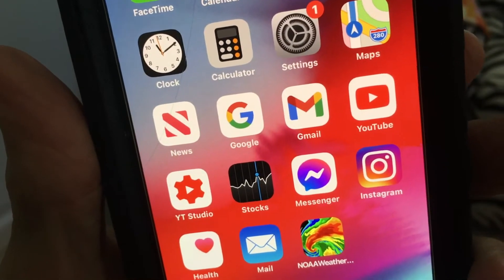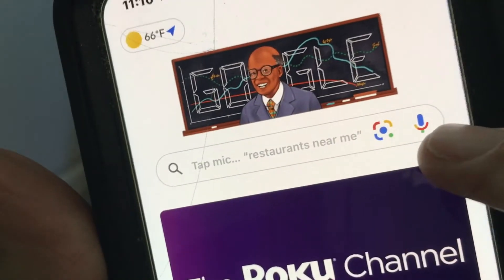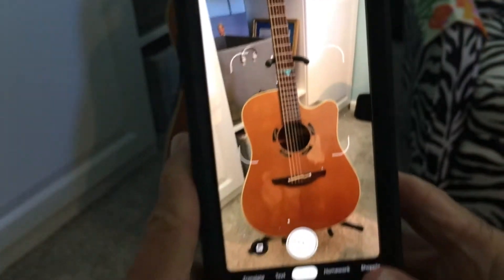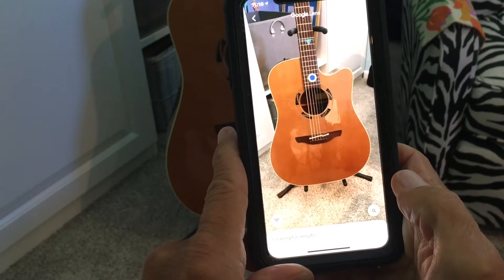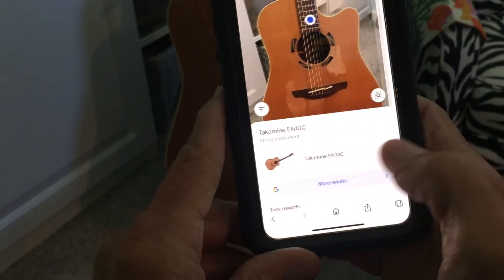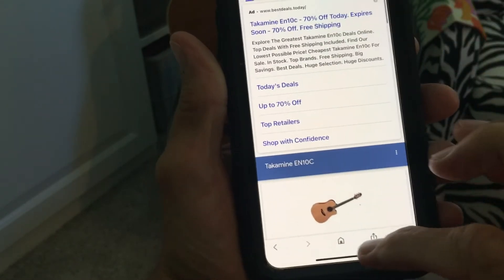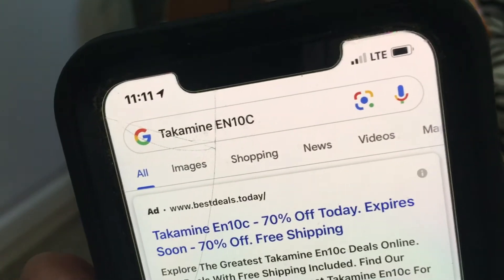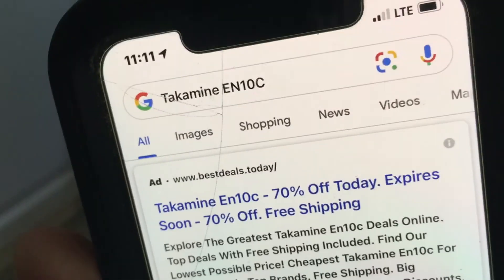How to use Google app lens search on iPhone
How to use Google lens search on iPhone. Now you can just take a picture and search the item on Google mobile! Just touch the lens icon in search field and Bam your there. It has many functions Im just showing one in the video I'll make more on each feature later enjoy.